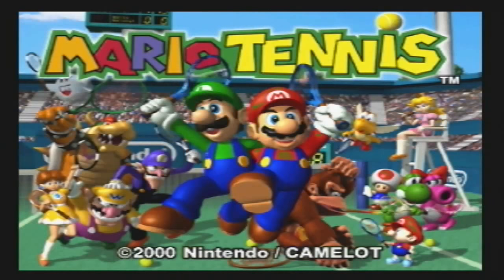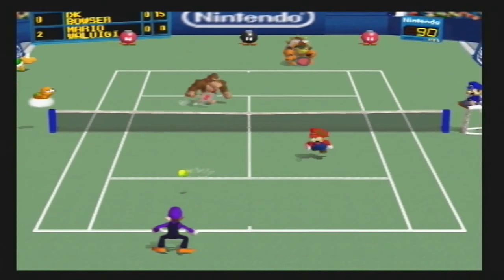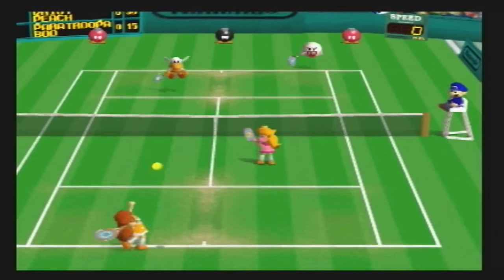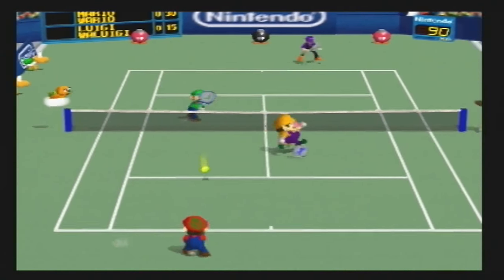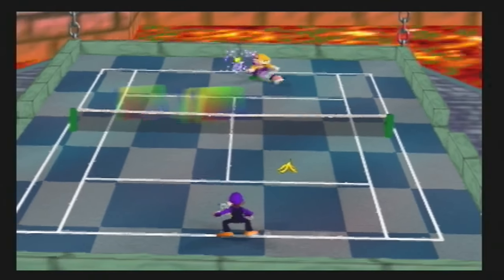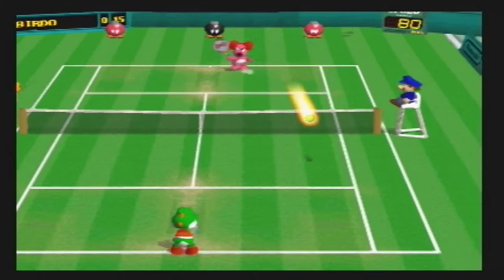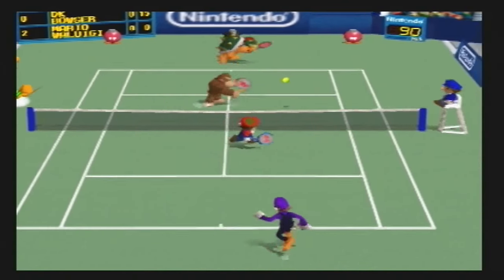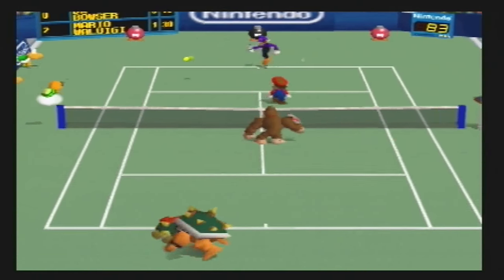Mario Tennis - Nintendo 64 / Switch Review - HD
Mario Tennis is a sports video game developed by Camelot Software Planning and published by Nintendo for the Nintendo 64 video game console. The game was released in North America and Japan in the summer of 2000, and released in Europe later in November. It is the first tennis-based game starring Mario since Mario's Tennis, and the second game developed by Camelot on a Nintendo system. The game is known for being the introduction of Luigi's evil doppleganger, Waluigi, and the re-introduction of Princess Daisy and Birdo.

Mario tennis review on the nintendo 64. Recorded using a dazzle and on original real console hardware and game cartridge.